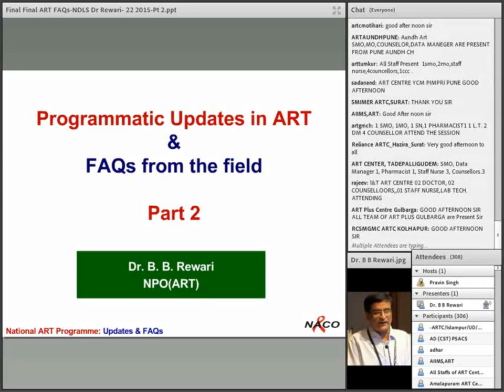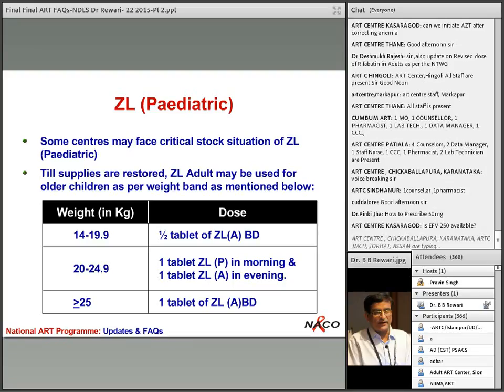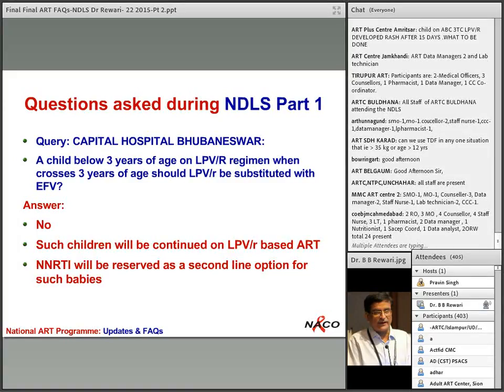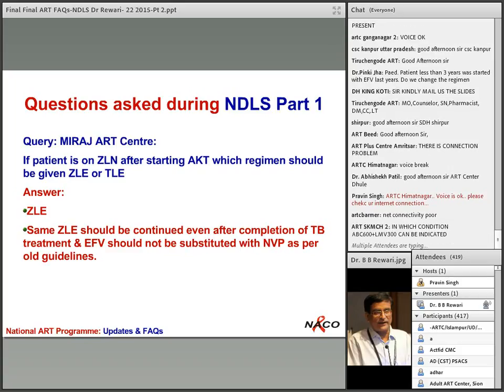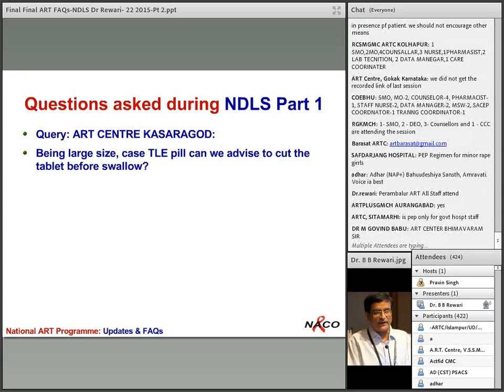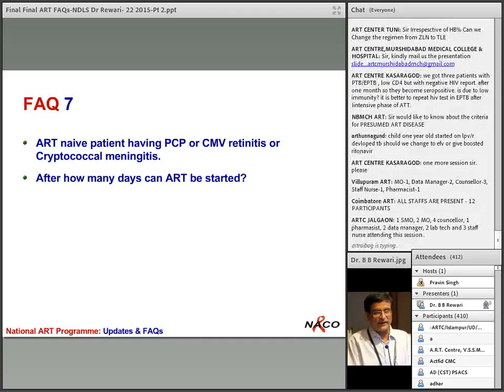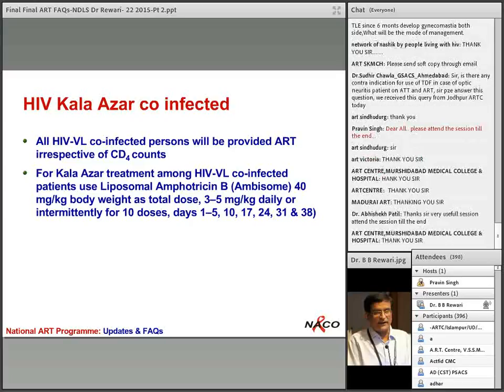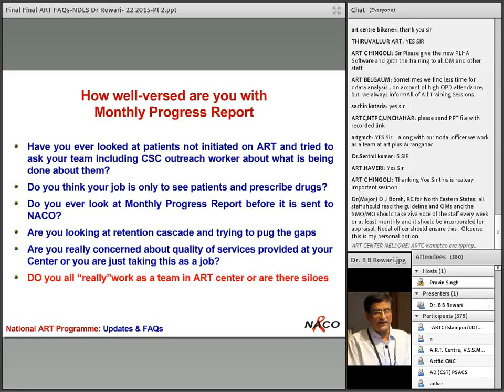NDLS Dr Rewari 22 07 2015 Programmatic Updates in ART